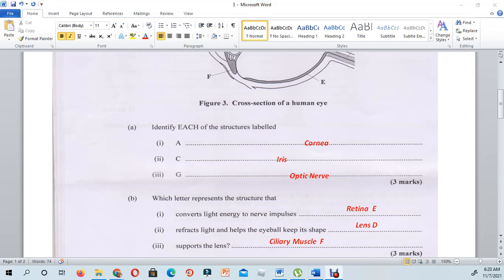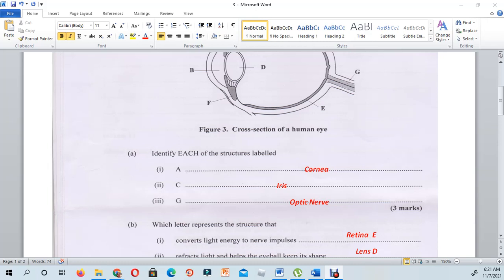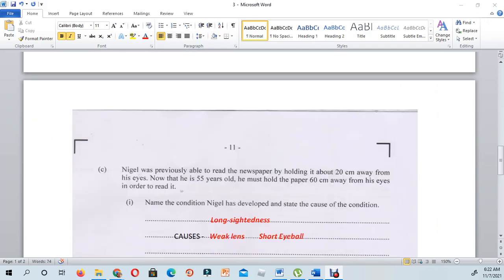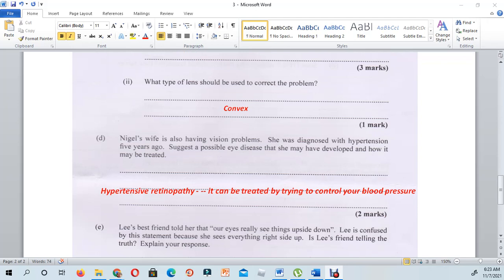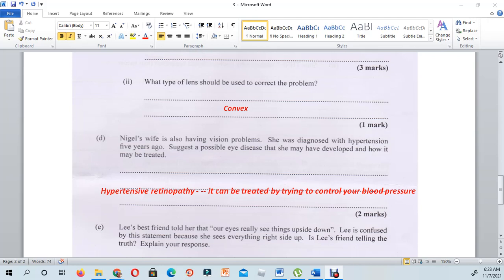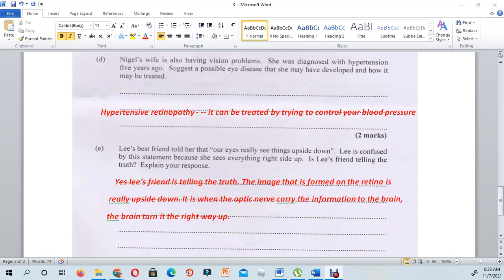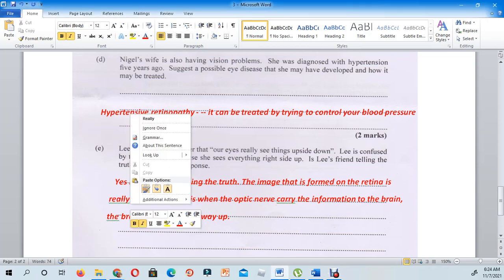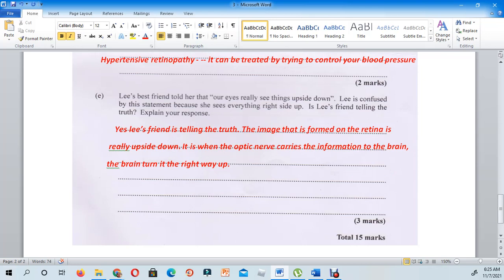CXC HUMAN AND SOCIAL BIOLOGY PAST PAPERS - Revision Series - 2018 - Question 3